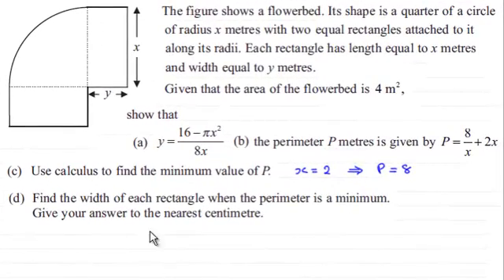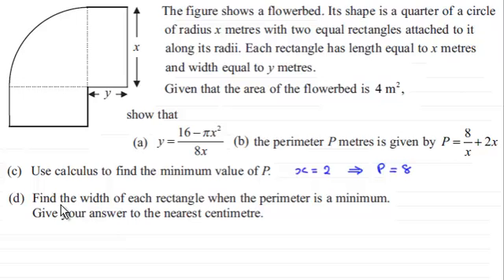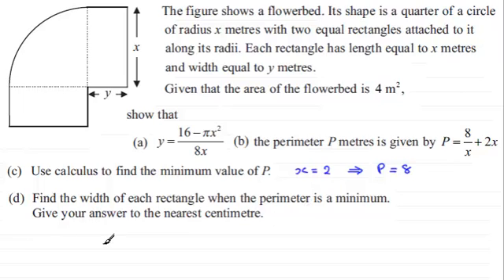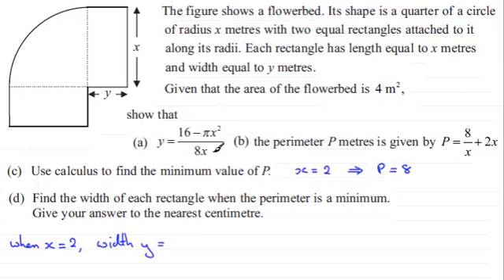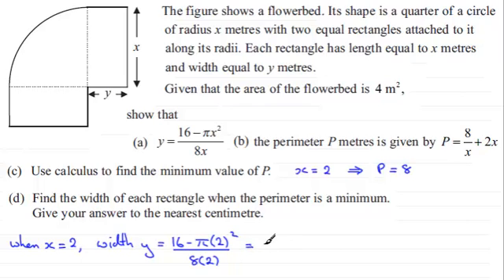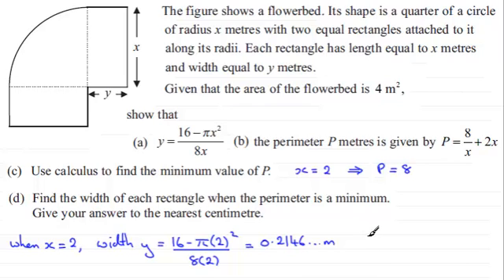C2 Edexcel January 2012 Q8(d) : ExamSolutions Maths Revision